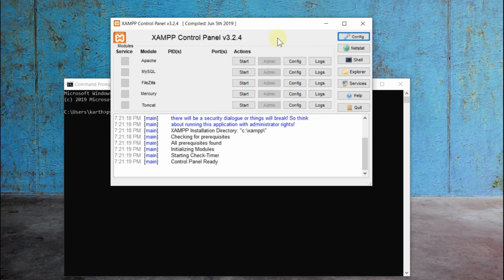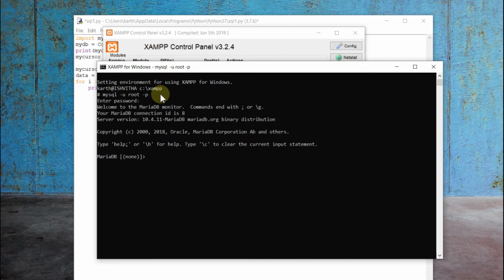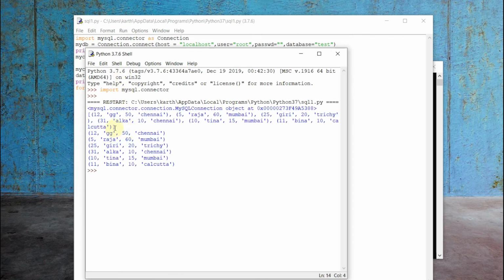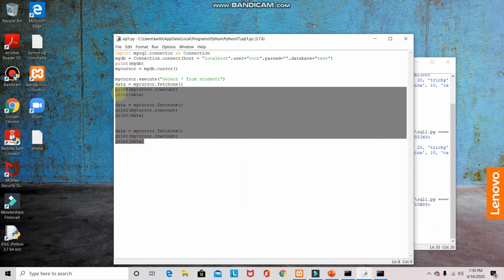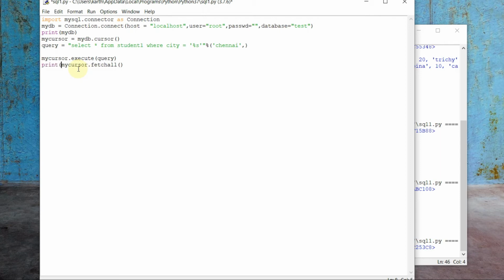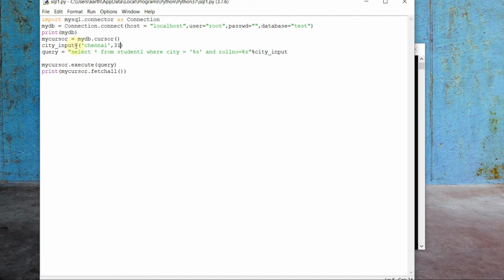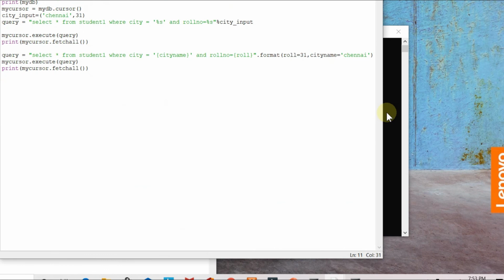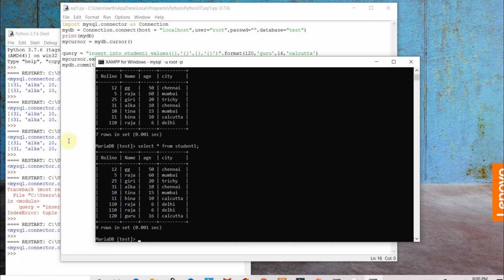MySQL Python Connectivity|CBSE|std 12| CS| IP |install |fetch|format| parameterized query|in English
join my telegram channel for more updates and for further help in subject

A practical explanation of mysql python connectivity, its installation details.
Explanation of fetchall, fetchone, fetchmany, rowcount.
Parameterized query is also explained